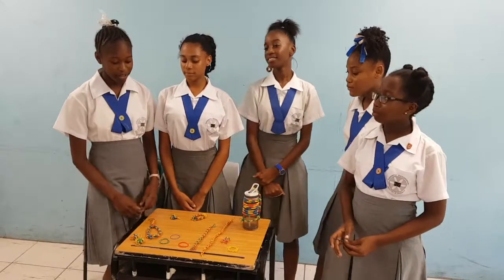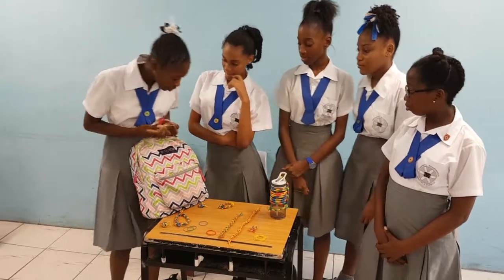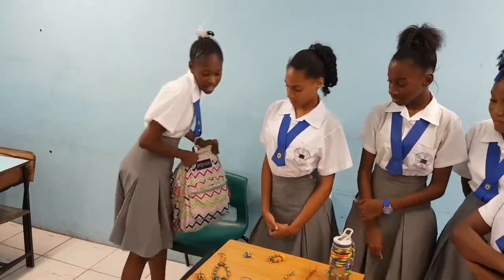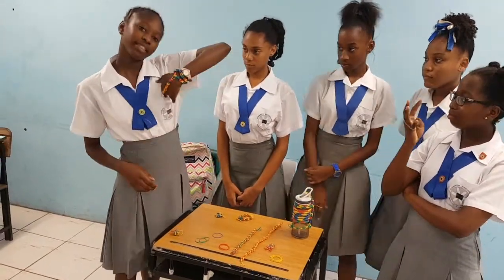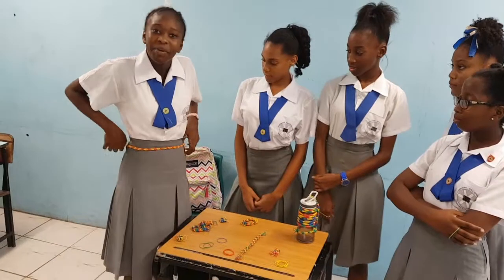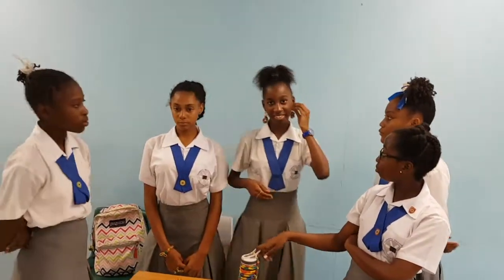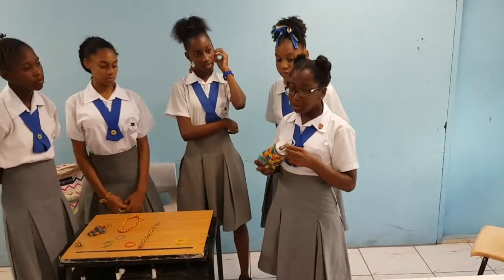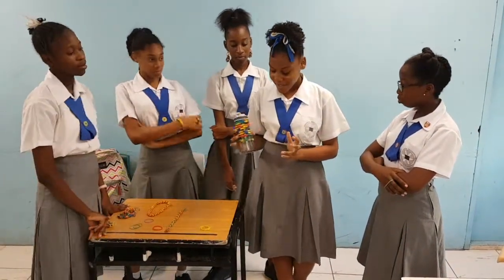DECA CHALLENGE CORINTH SECONDARY 1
USE OF RUBBER BANDS TO MAKE VARIED PRODUCTS